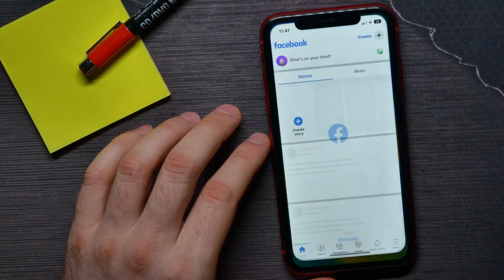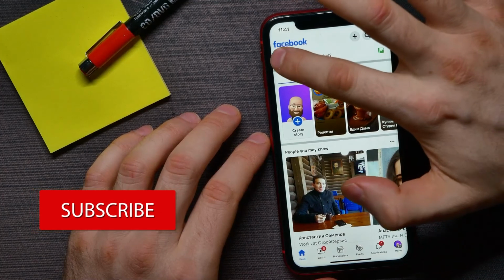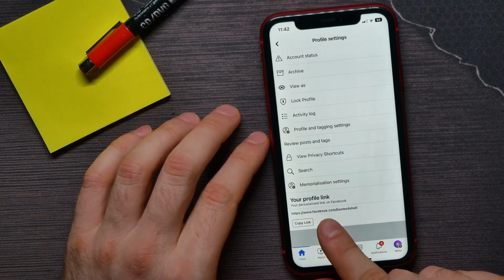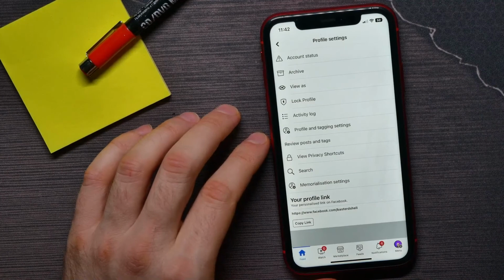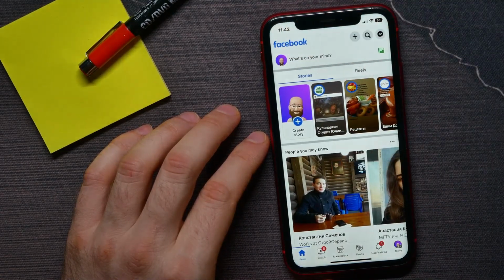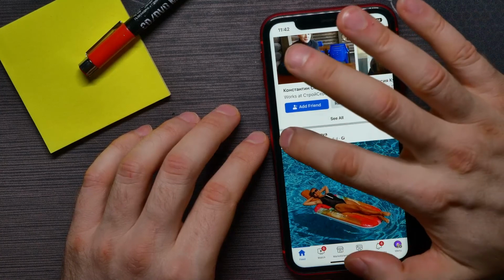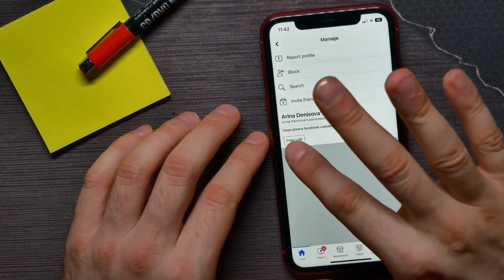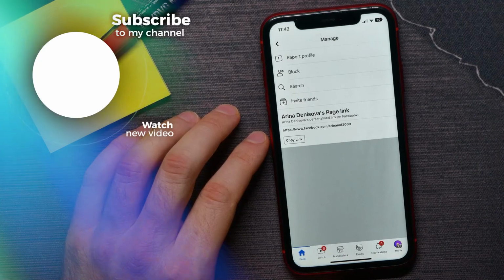How to Find & Copy URL of Any Facebook Profile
In this video i show simple way How to Find & Copy URL of Any Facebook Profile